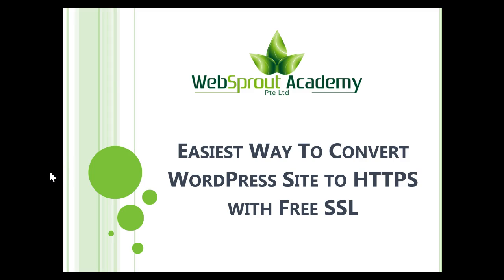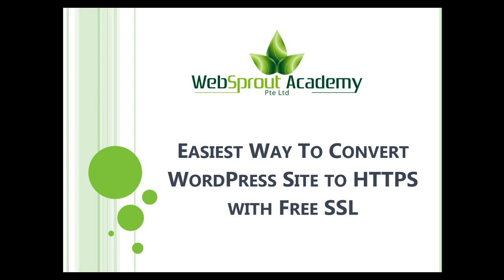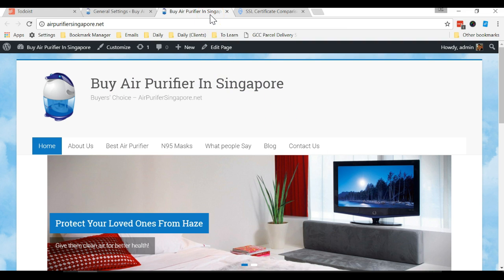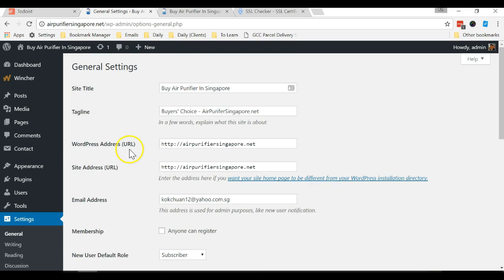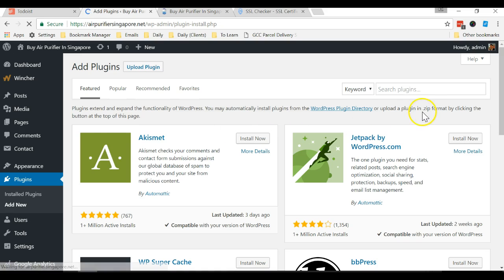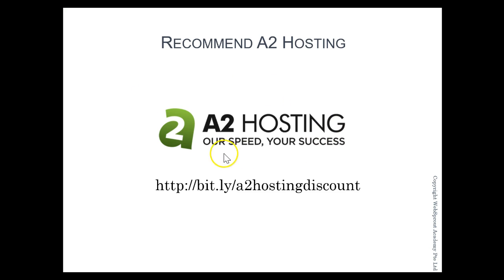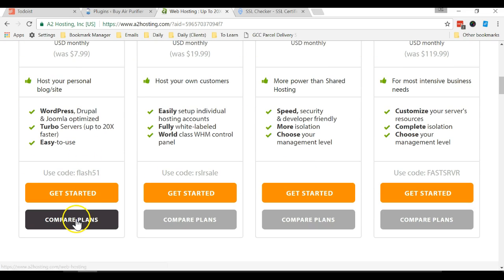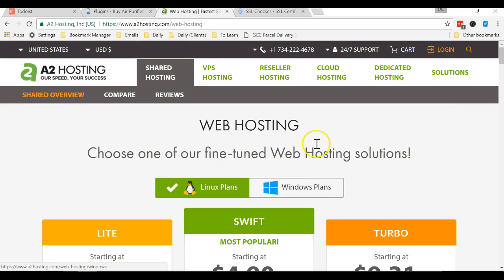Easiest Way To Convert WordPress Site To HTTPS (Free SSL)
See how I convert a HTTP wordpress site to HTTPS within 3 minutes! You can enjoy free SSL by hosting at - A2Hosting.

If you have any questions, please don't be afraid to ask.